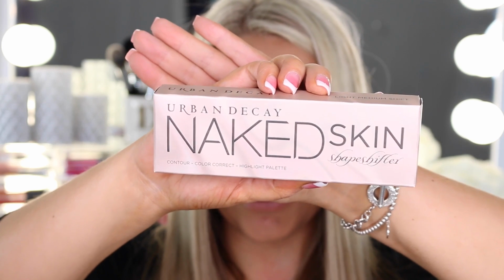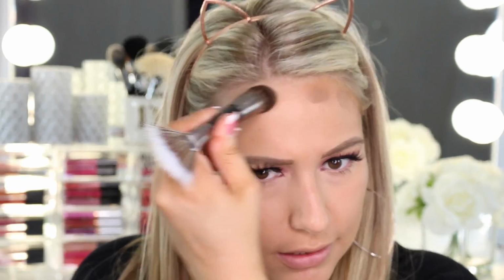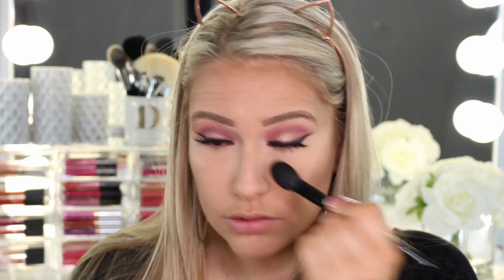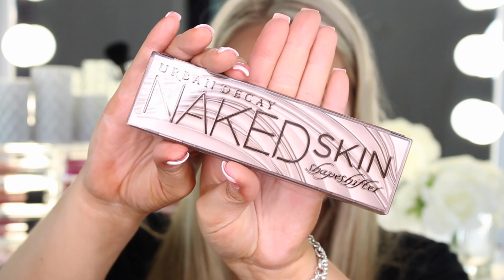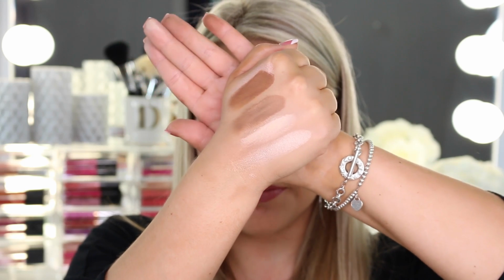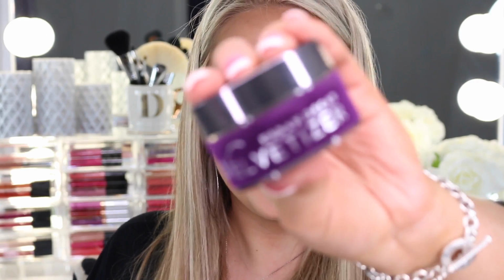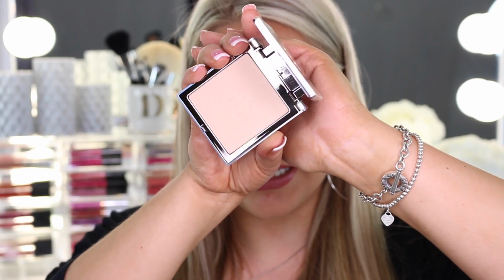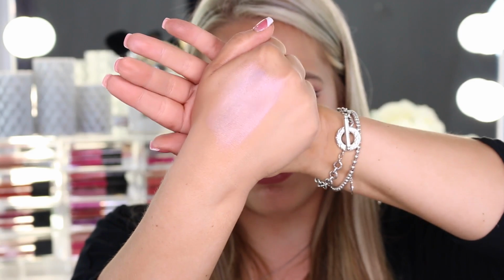URBAN DECAY SHAPESHIFTER FIRST IMPRESSION AND DEMO!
SIGN UP FOR EBATES TO GET CASH BACK WHILE SHOPPING

OTHER PRODUCT AVAILABLE LATER THIS MONTH!

HAPPY MOTHERS DAY TO ALL MY AMAZING MOMS OUT THERE! TODAY WE ARE TESTING OUT THE NEW SHAPESHIFTER BY URBAN DECAY! THESE WERE ACTUALLY SENT TO ME AND I WANTED TO TEST THEM OUT AND LET YALL KNOW MY THOUGHTS. I LOVE TESTING OUT NEW PRODUCTS AND REVIEWING THEM AND WILL KEEP YOU UPDATED ON THE OTHER ITEMS! ALSO A BIG THANK YOU TO URBAN DECAY FOR SENDING THESE OVER